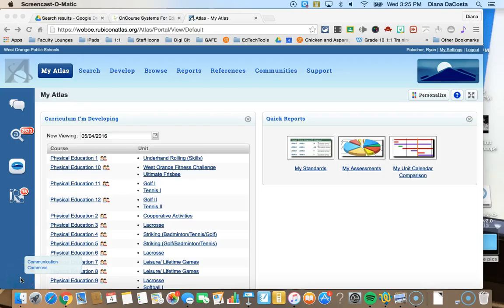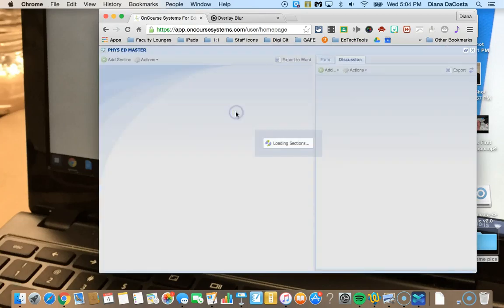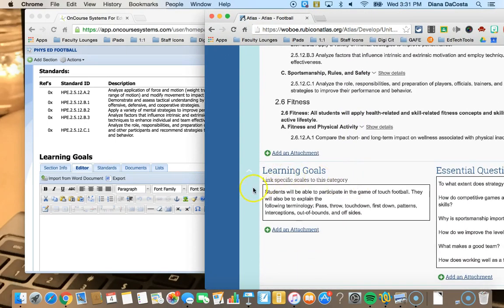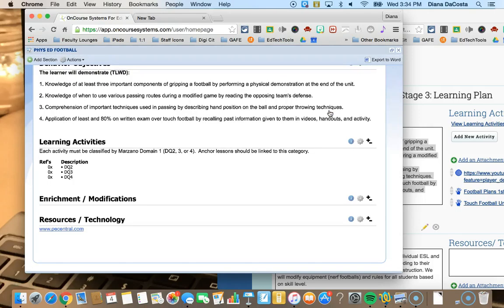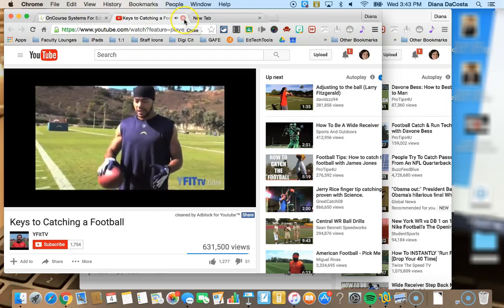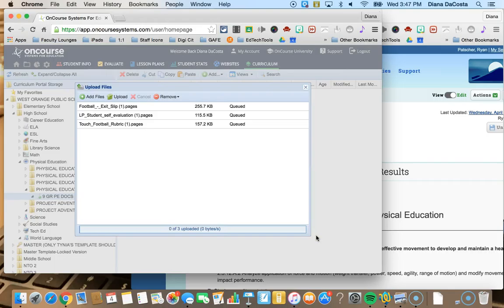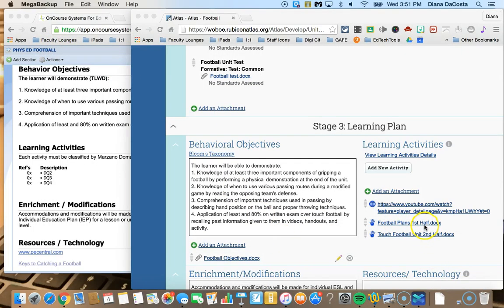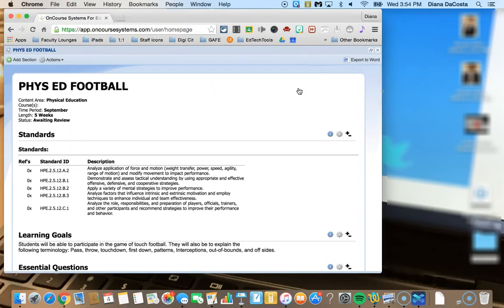Transferring Curriculum from Rubicon to OnCourse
For WO staff members transferring curriculum from Rubicon to OnCourse